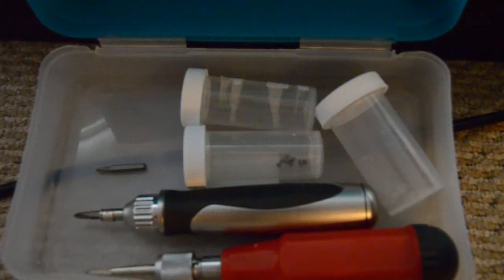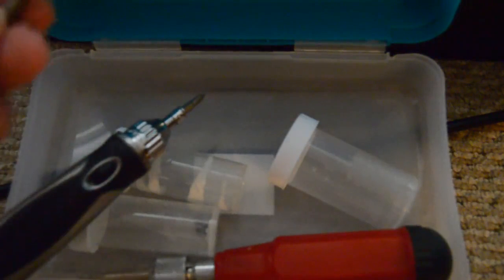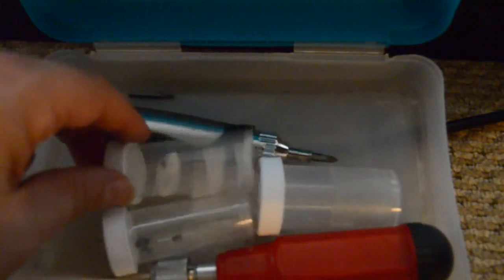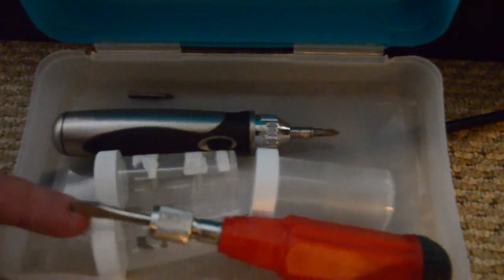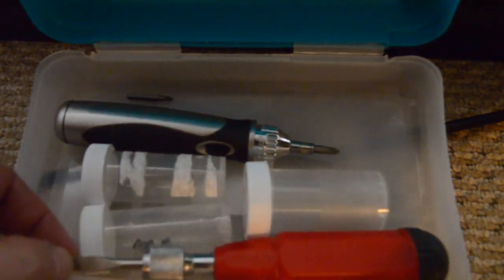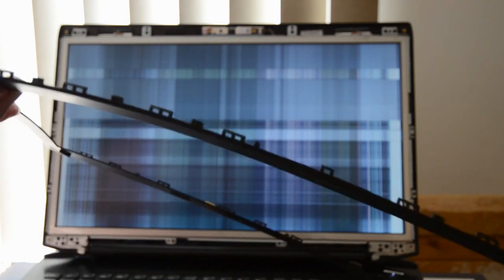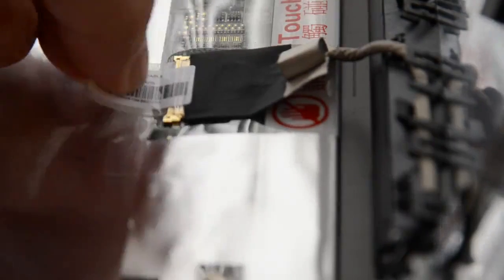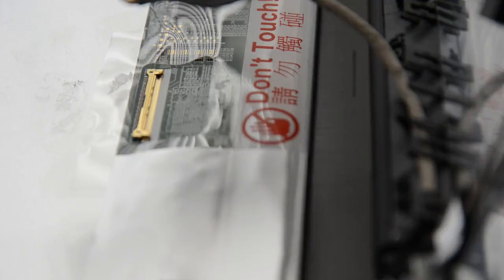Laptop screen replacement / How to replace laptop screen [ ASUS G750JW-DB71-CA ]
Instructions on how to replace LED screen for ASUS G750JW-DB71-CA ROG laptop and examine possible cause of problem.
OEM Parts-LED: B173HW02 V.1; Cable 1422-01MG000
Replacement part obtained from ScreenCountry.